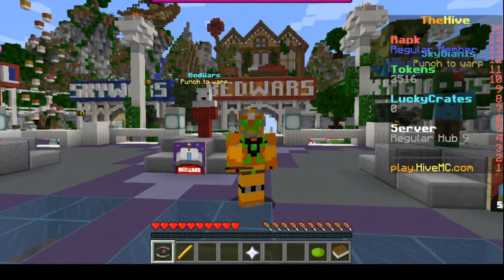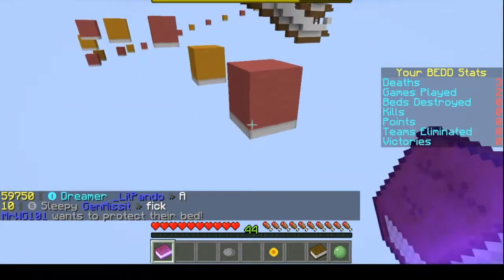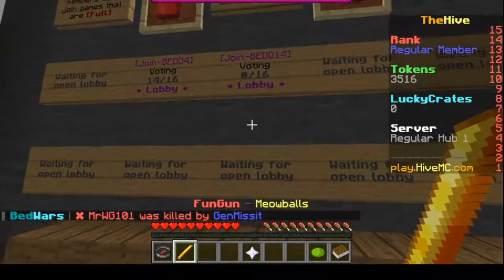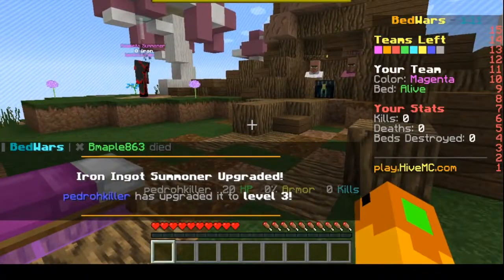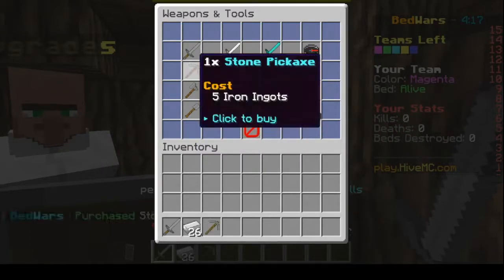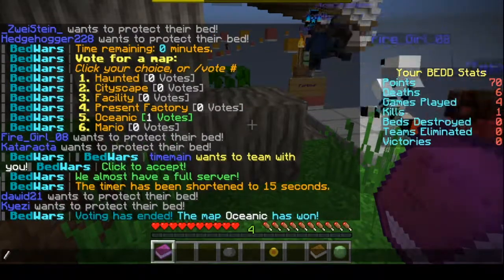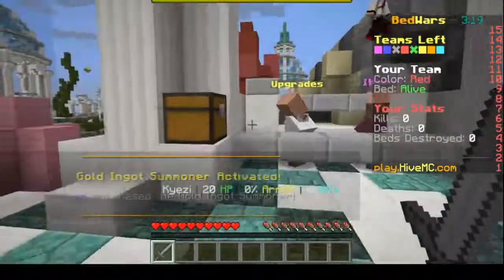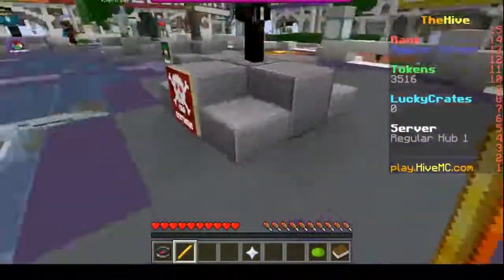Mini Games With Bminer800 #11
Playing bed wars on the Hive with Bminer800